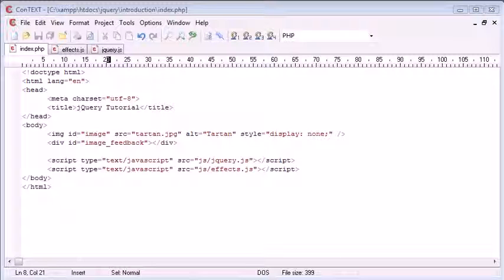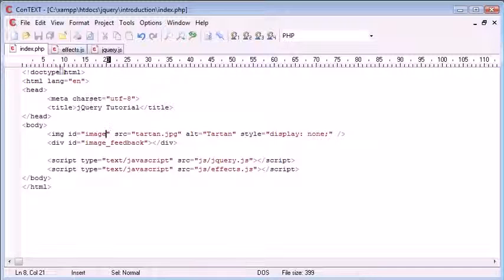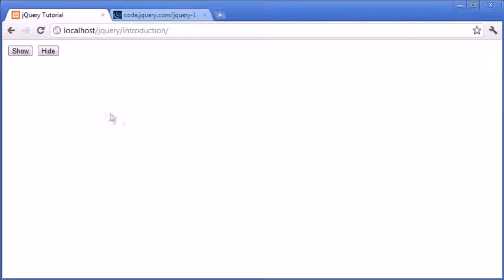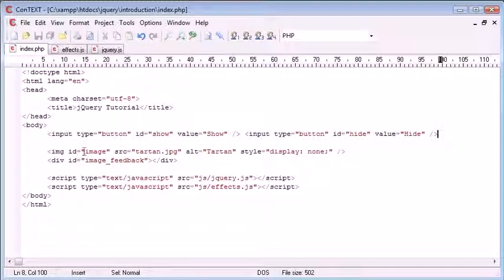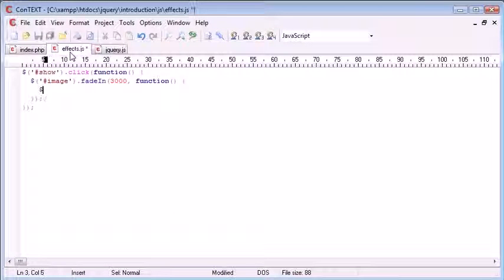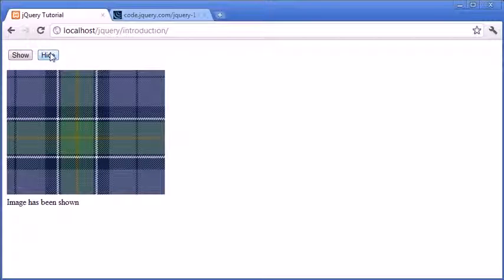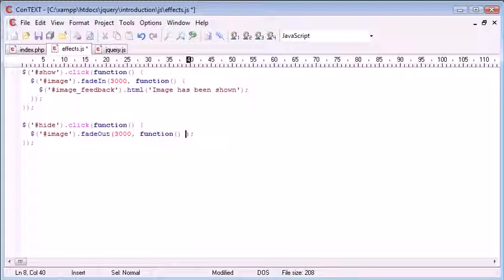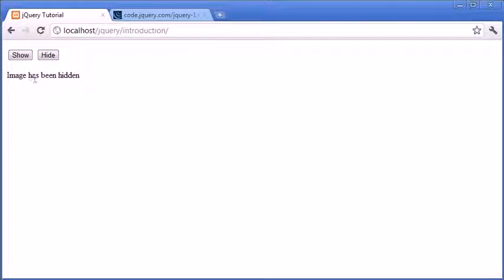jQuery Tutorial 69 Fade Out